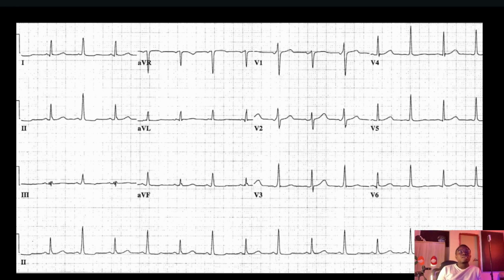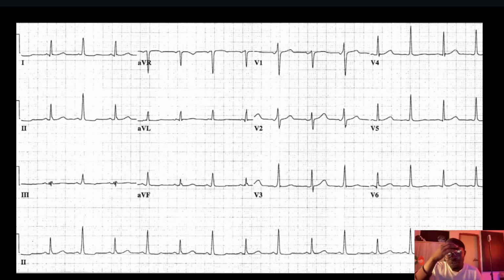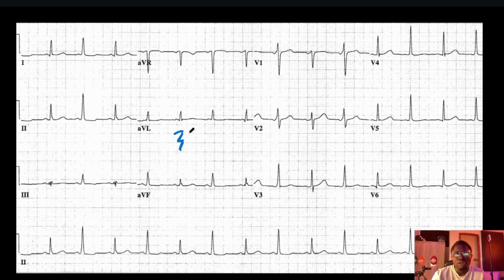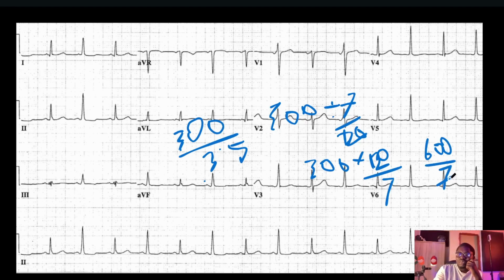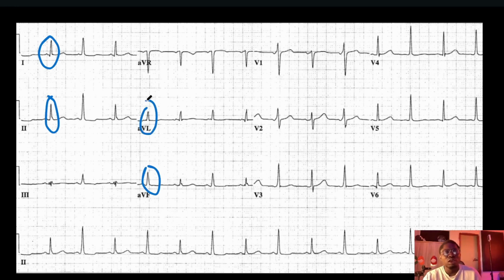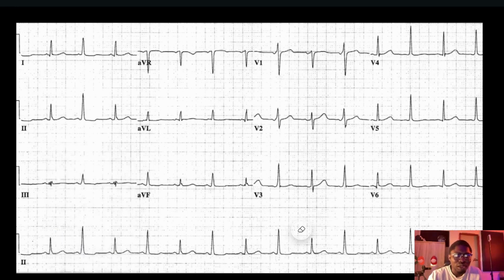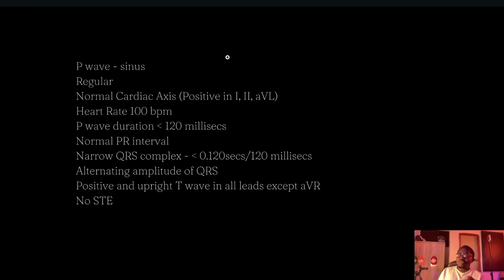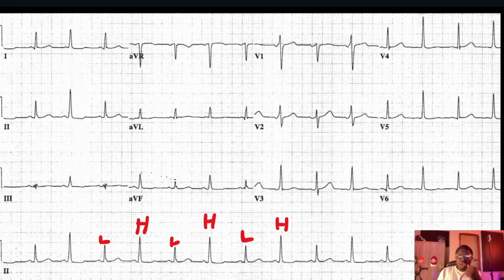Pericardial Effusion ECG Case